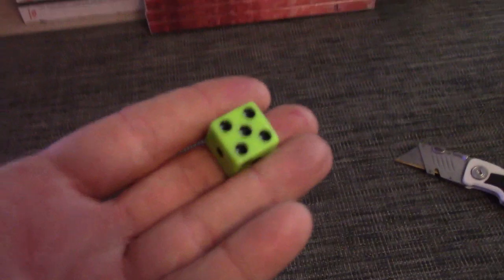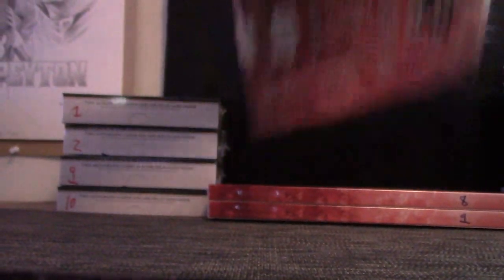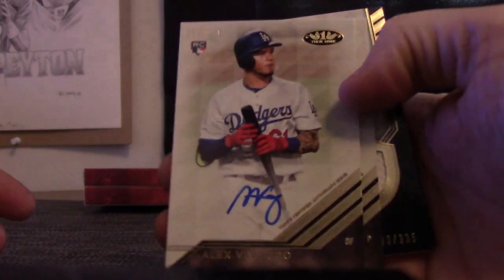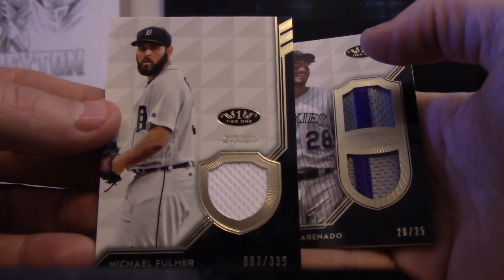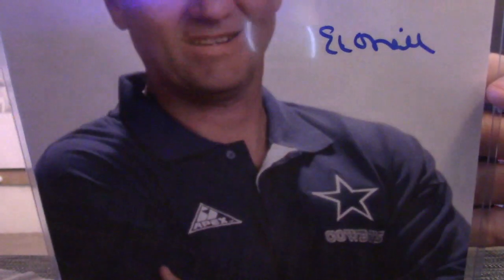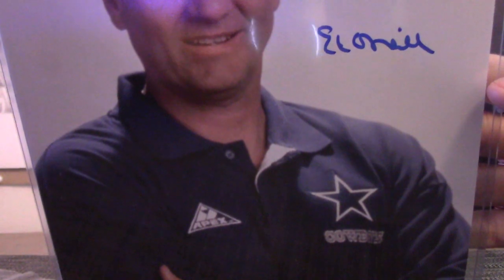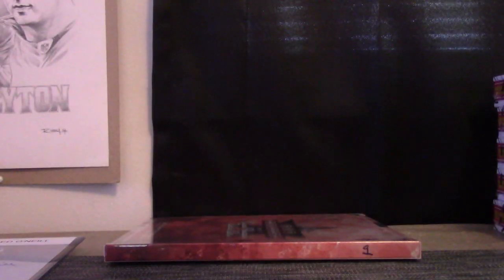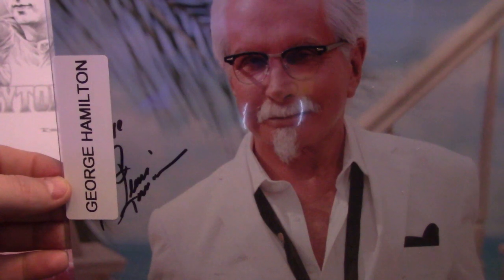Bill D's 2017 Leaf Pop Century Photo & 2018 Tier ONE Baseball 3 Box Break